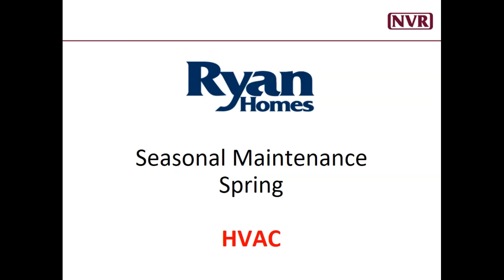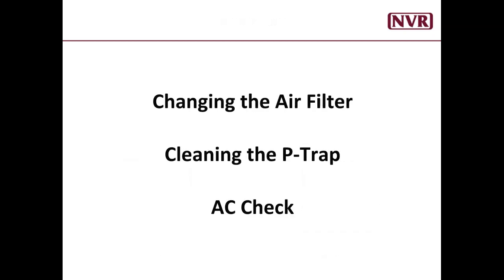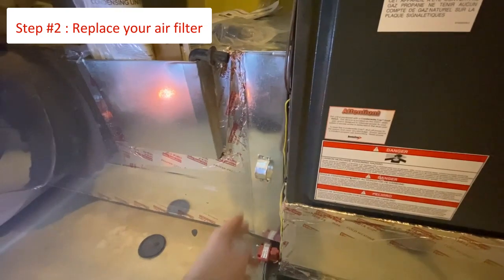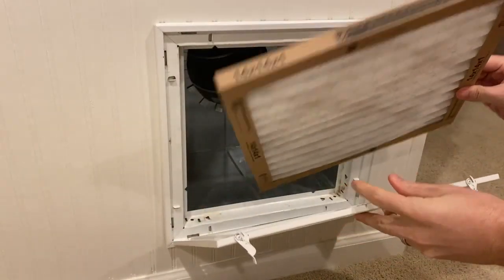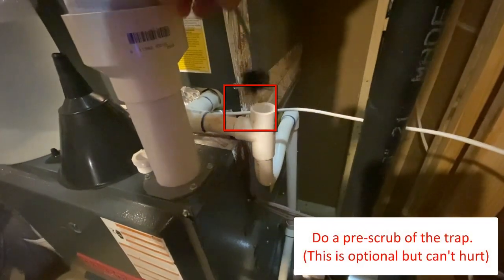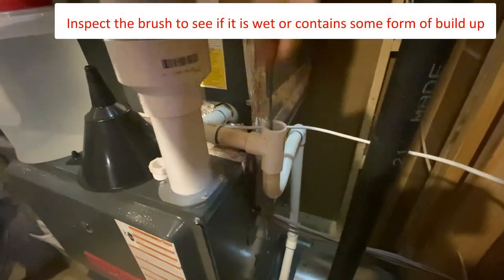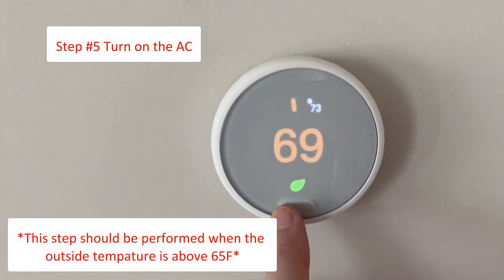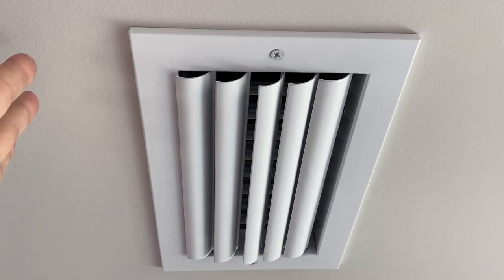HVAC: Condensate (P Trap) + Filter Change + AC Check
Three activities you should do every spring to make sure your HVAC system is working correctly.